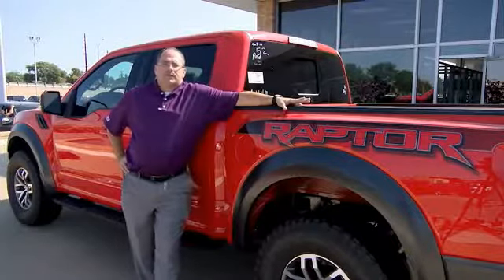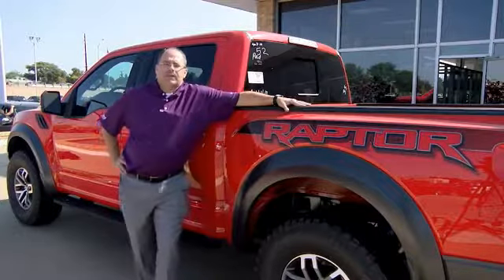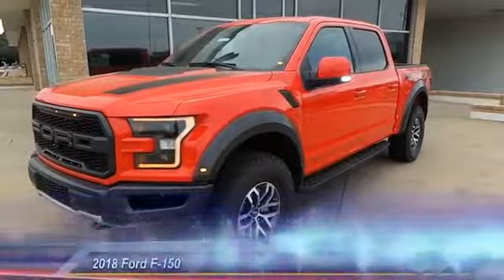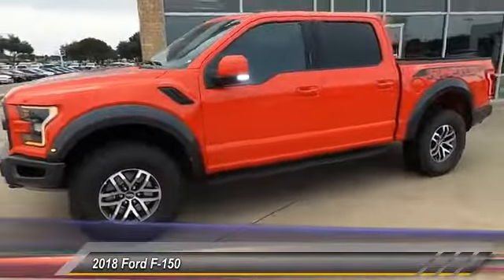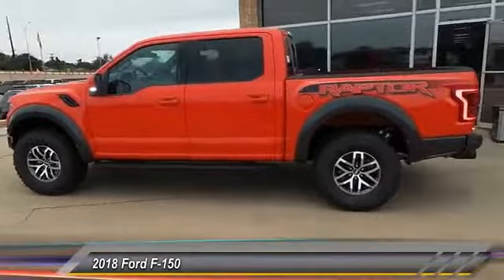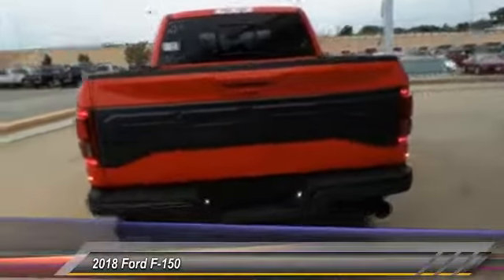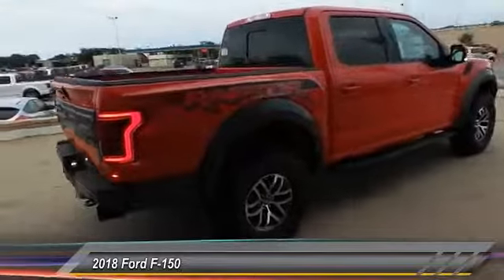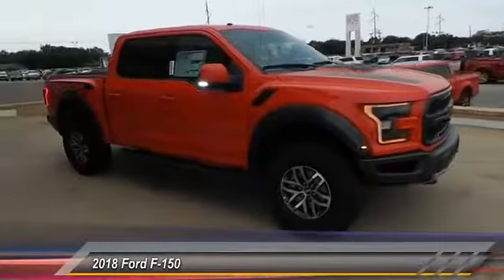2018 Ford F-150 Lubbock TX 7003J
2018 Ford F-150 Raptor 4WD SuperCrew 5.5' Box

Pollard Ford
3301 South Loop 289

NOTITLE